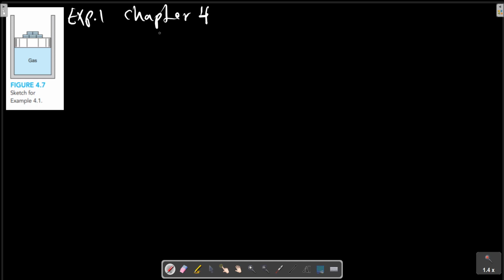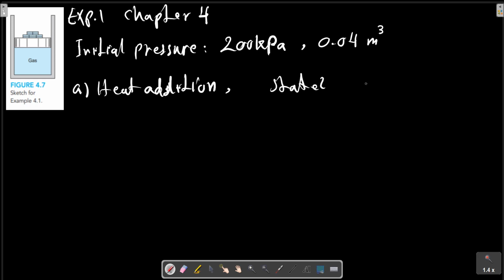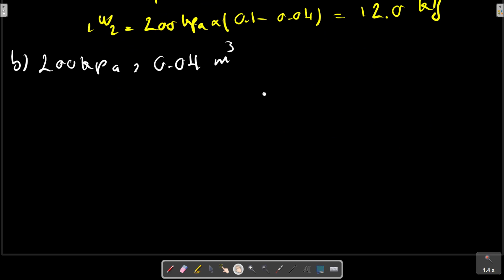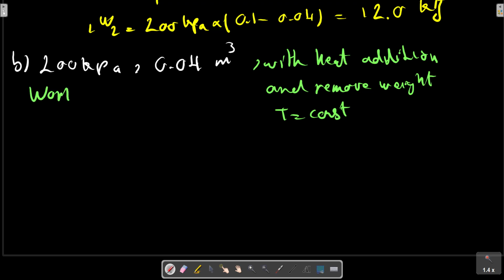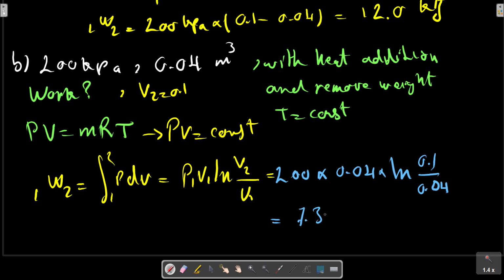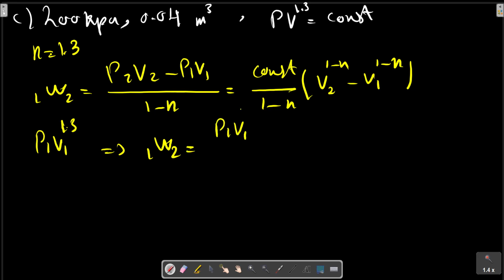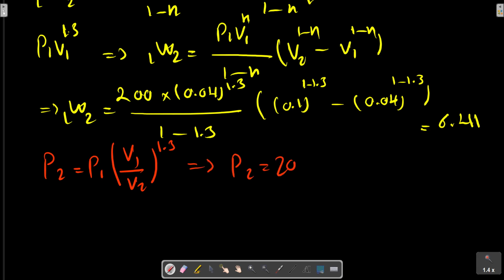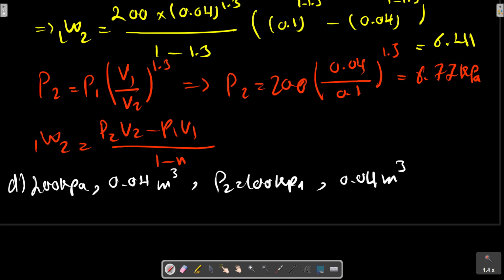Fundamental of thermodynamics, Borgnakke&Sontag, Chapter4, Work and Heat, EXP1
Consider as a system the gas in the cylinder shown in Fig. 4.7; the cylinder is fitted with a piston on which a number of small weights are placed. The initial pressure is 200 kPa, and the initial volume of the gas is 0.04 m3.